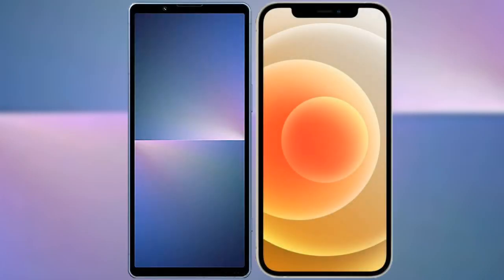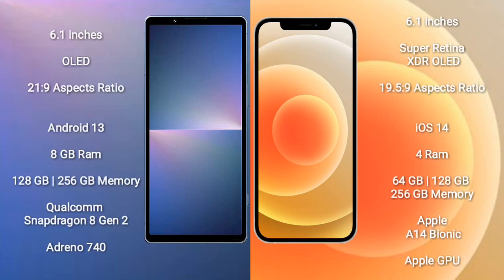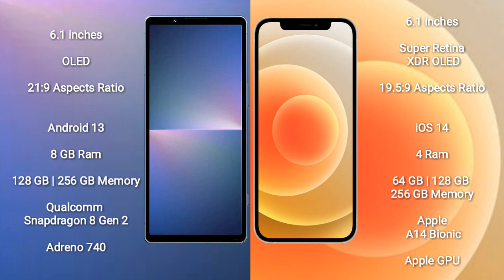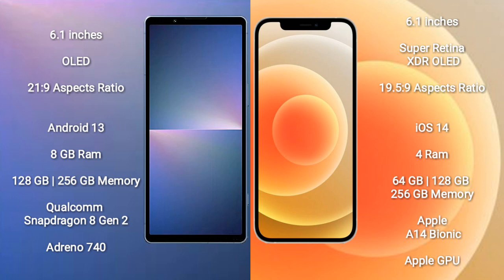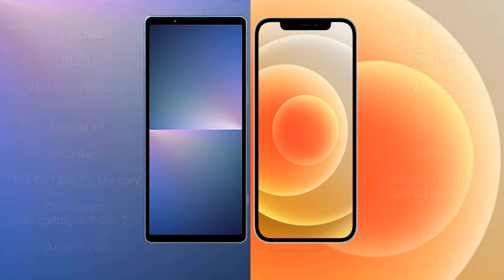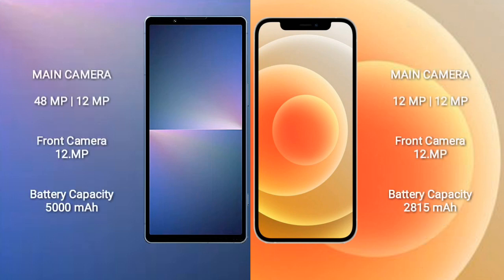Sony Xperia 5 V vs iPhone 12 Review